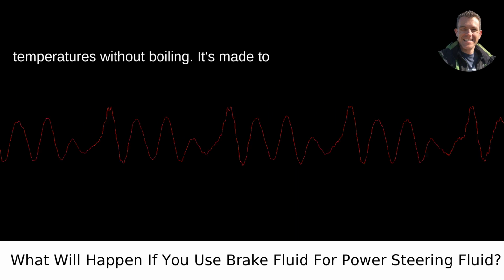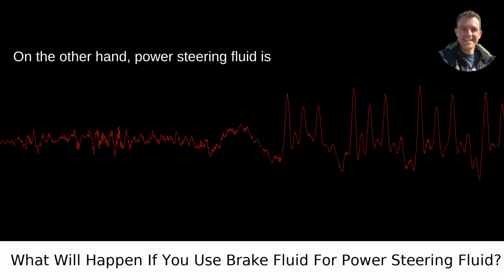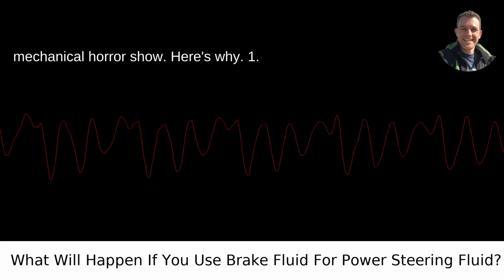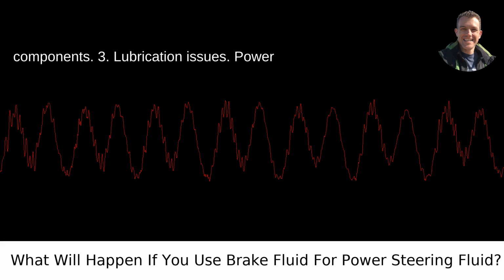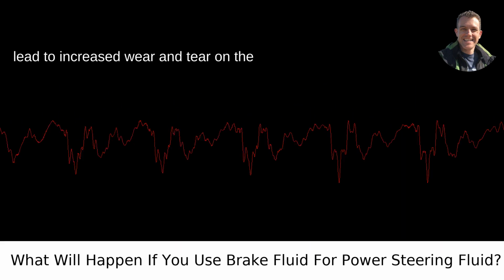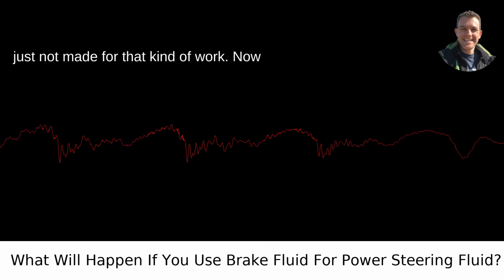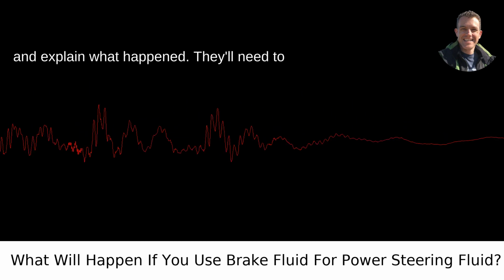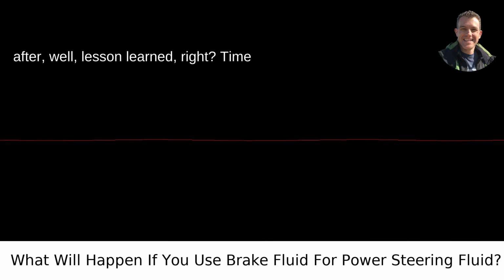What Will Happen If You Use Brake Fluid For Power Steering Fluid?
I answered this question on Quora My video answer to the question: What Will Happen If You Use Brake Fluid For Power Steering Fluid?